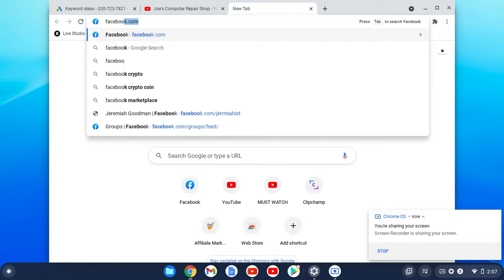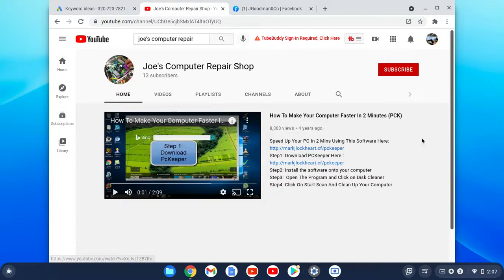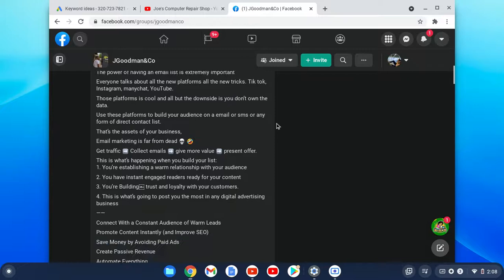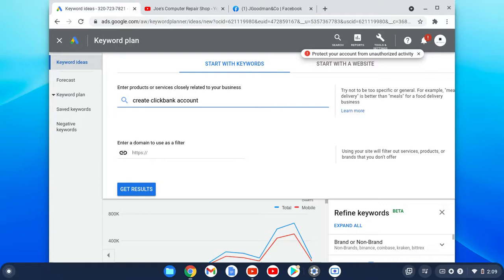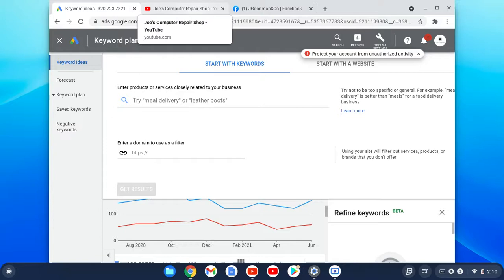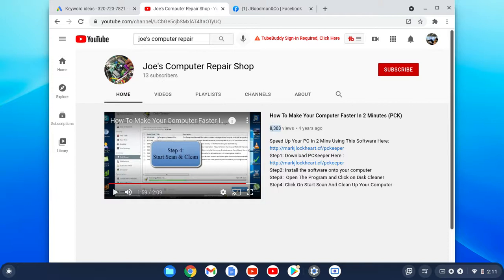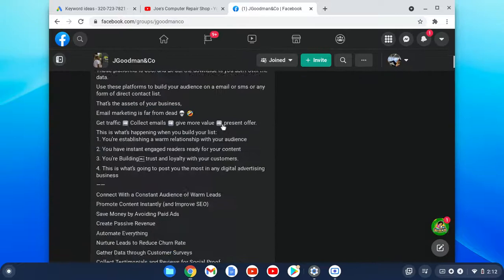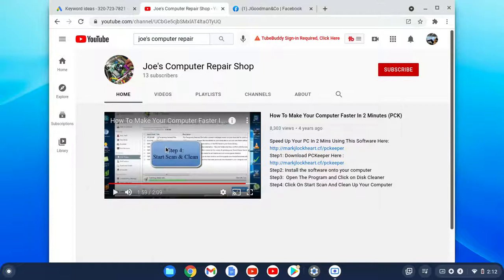Affiliate & CPA Marketing Method Using YouTube Videos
Join my FREE online Facebook community where I share tons of information regarding growing your online business & income using digital marketing:
(CPA Marketers, Affiliate marketers, Digital advertisers, Online course creators)